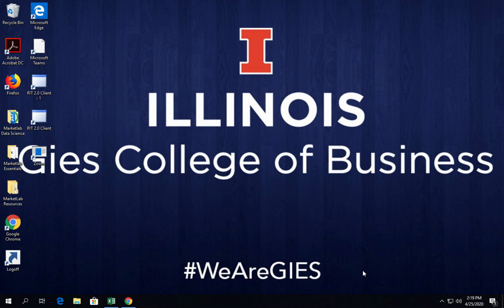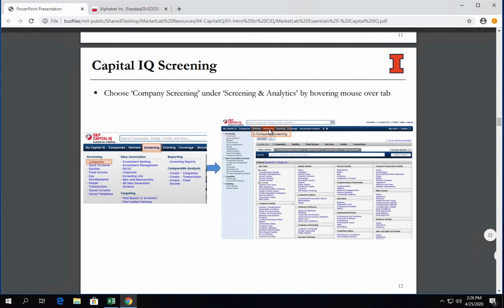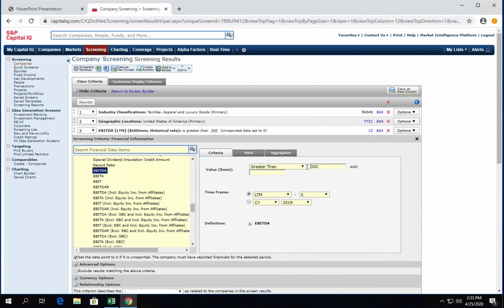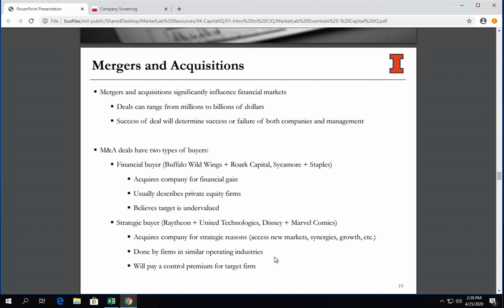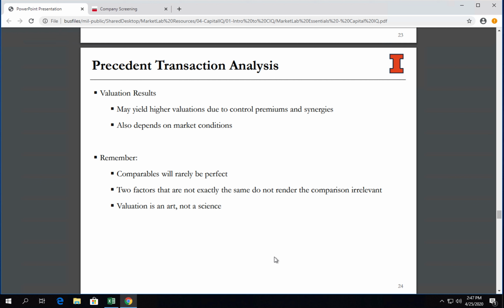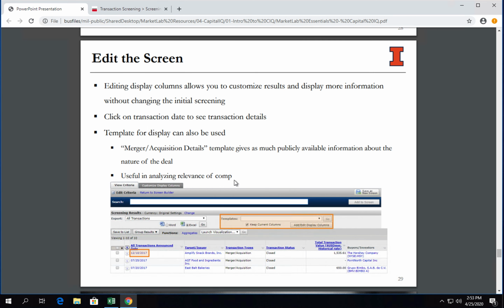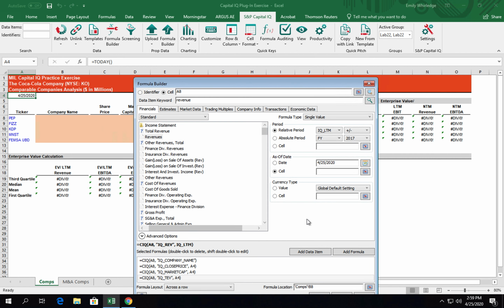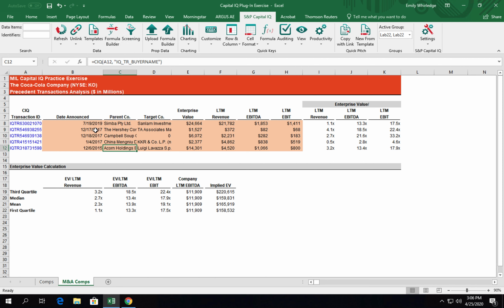Intro to CapIQ